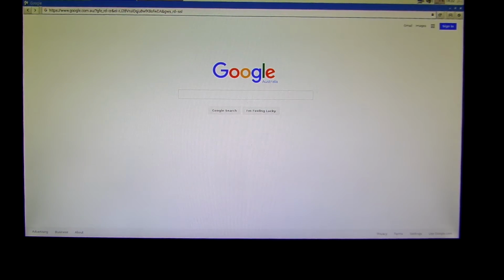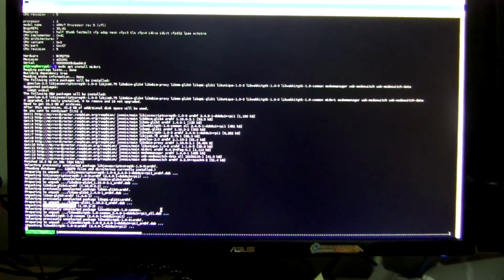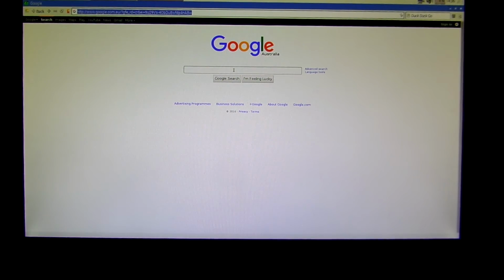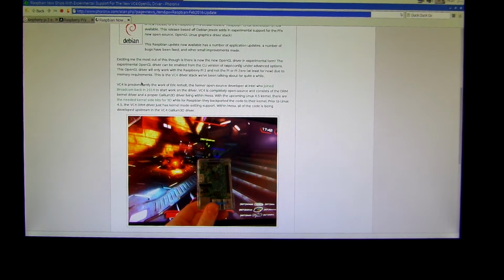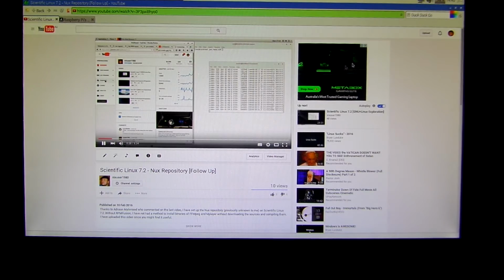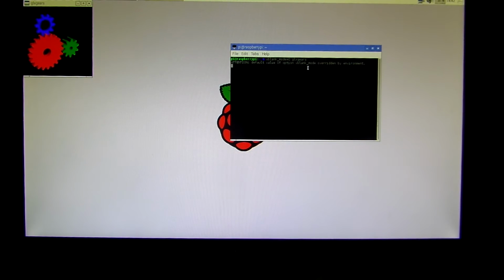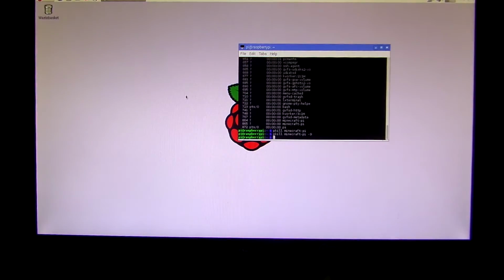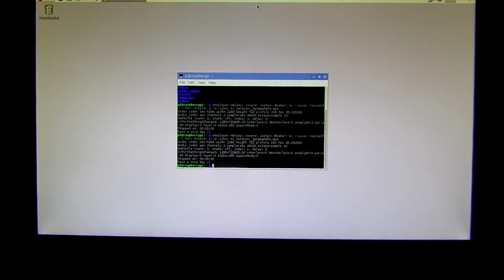Raspberry Pi 2 Model B - Raspbian 2016-02-03 (with experimental OpenGL driver!)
Hi YouTubers!  In this video, we take a look at the latest Raspbian Build (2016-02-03) with the experimental OpenGL driver.  The driver is a bit unstable to be honest, but hey, something is better than nothing right?

-nixuser1980